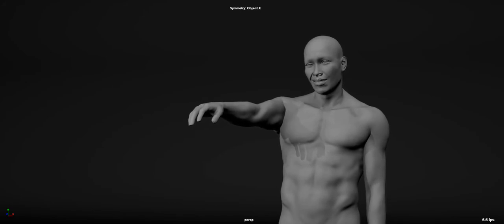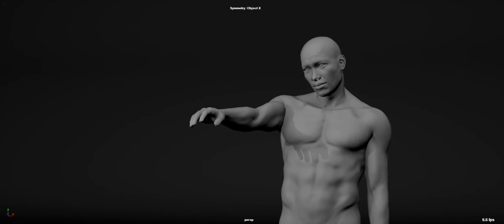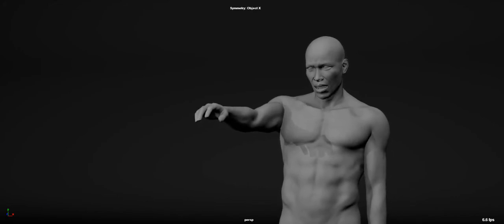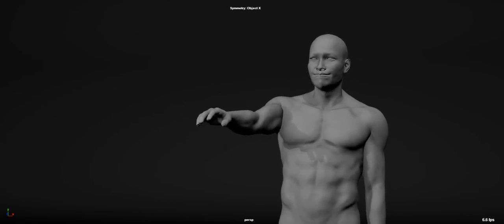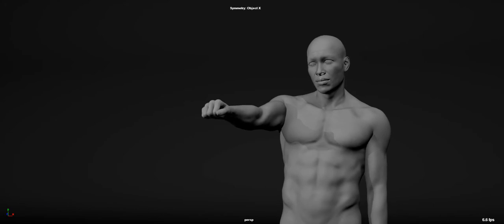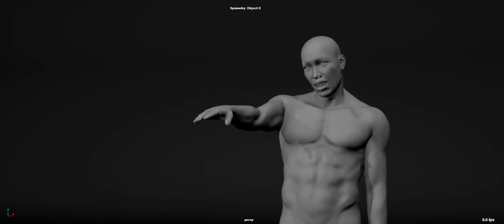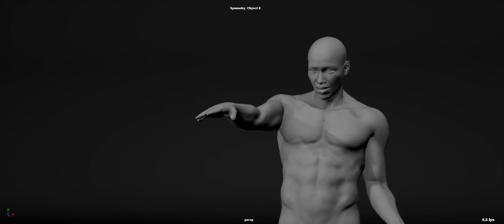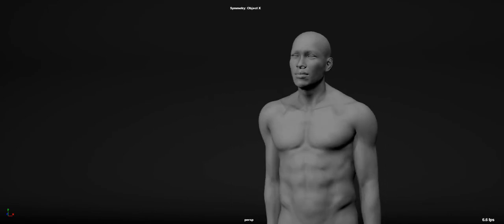XSENS, IPHONEX FACIAL and FINGER MOCAP. MAYA playblast of full body mocap test.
Just a quick play blast showing a full body mocap of facial (Facial mocap with iphone x), finger (custom solution practically no cost but you need xsens), and Xsens Awinda (rented) on a Genesis 3 Darius character.  This is RAW data.     Excuse my slurred speech.. was very tired after a long day. :)   Face capture was done using my custom Iphone X app that is in the app stores (facemotion3d) .   It streams to DAZ, maya, blender and unity and also records directly from app to the program.